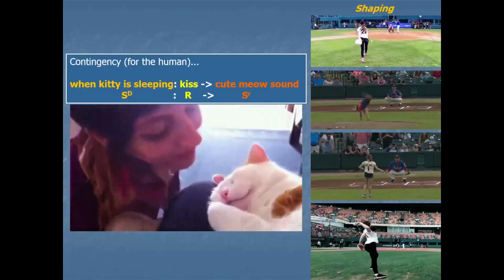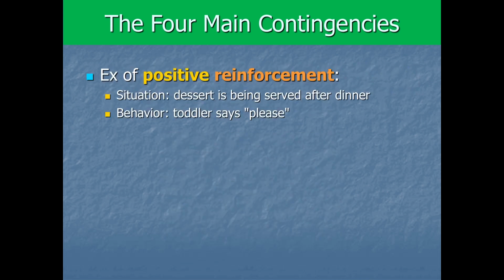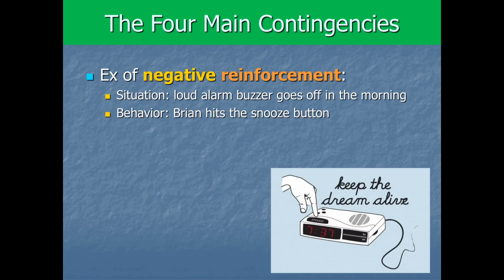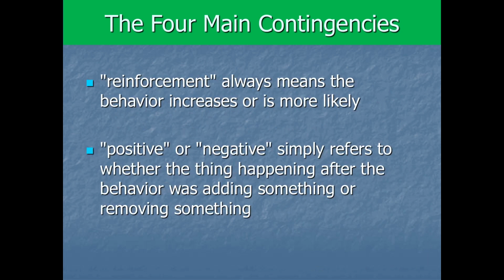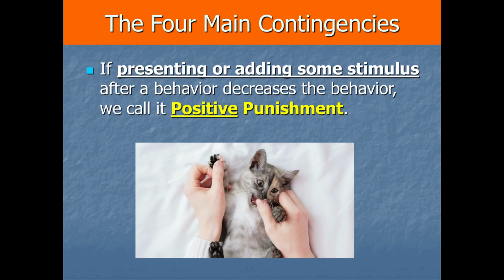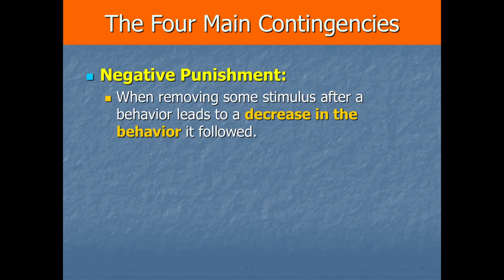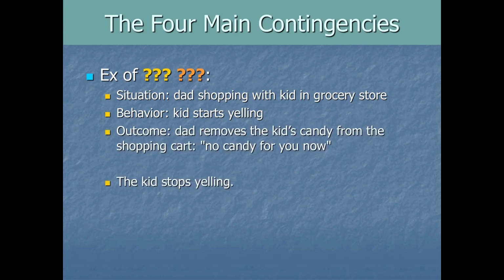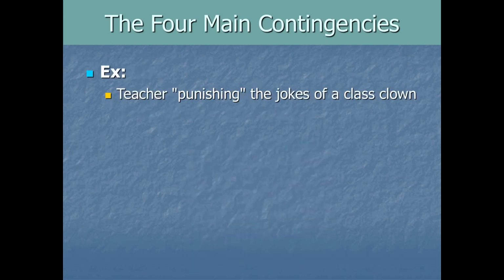Behavior Analysis and Learning - Operant Conditioning Pt2 - Four Contingencies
In operant conditioning, there are four main types of contingencies. Be careful: these terms are often misused and misunderstood. Learn the actual scientific usage of terms like positive reinforcement, negative reinforcement, positive punishment, and negative punishment.